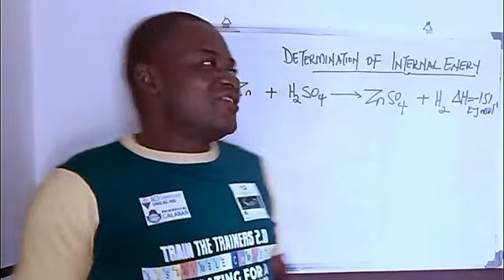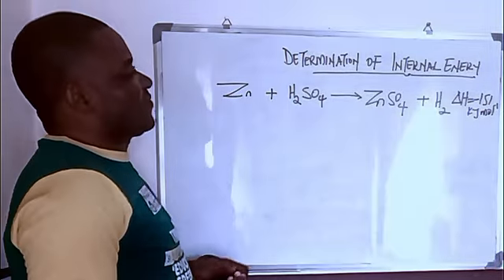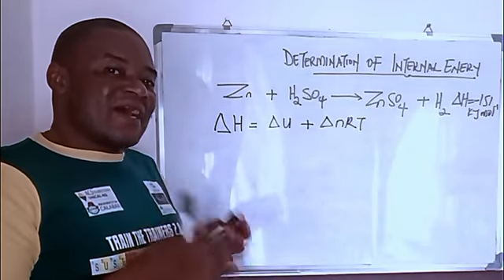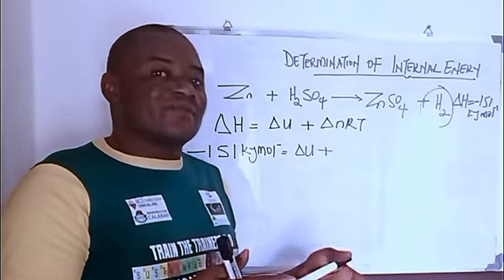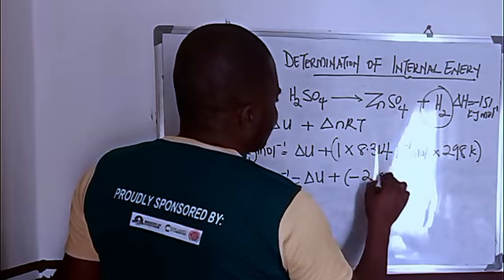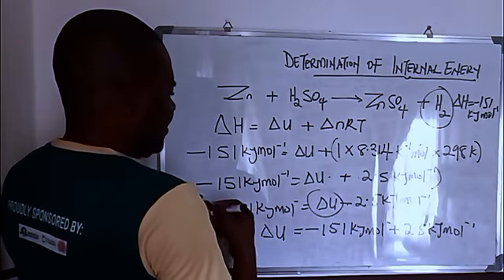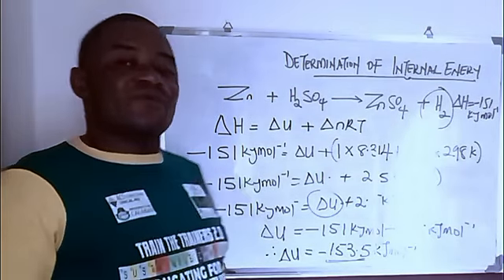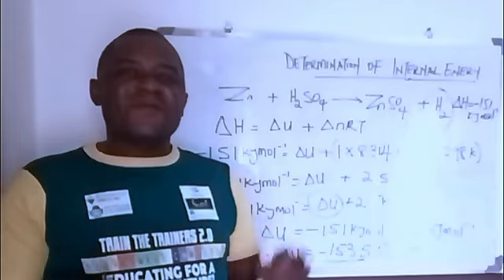Calculating Internal Energy (∆U) of a System's Chemical Reaction